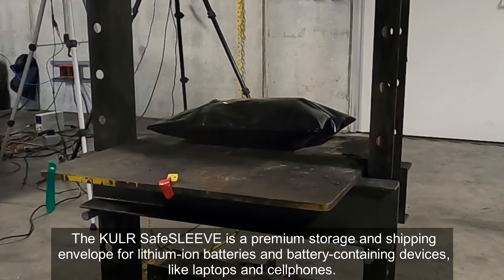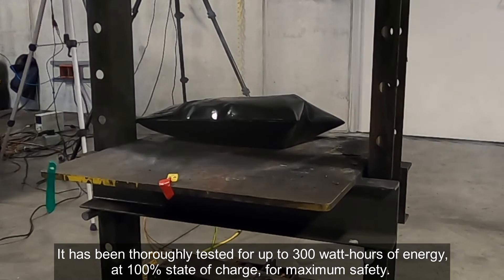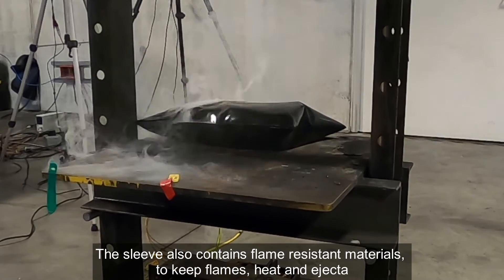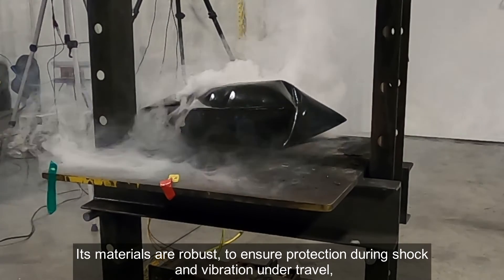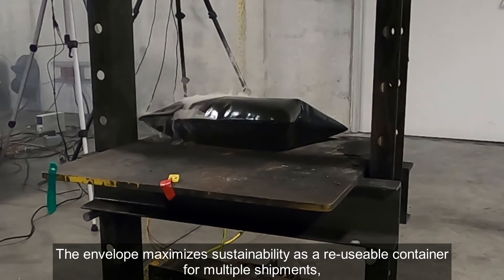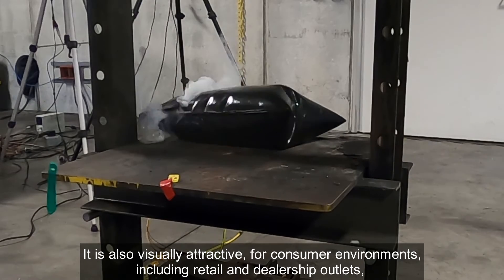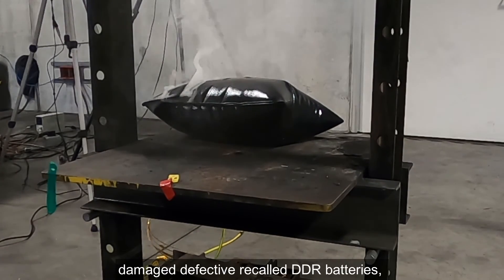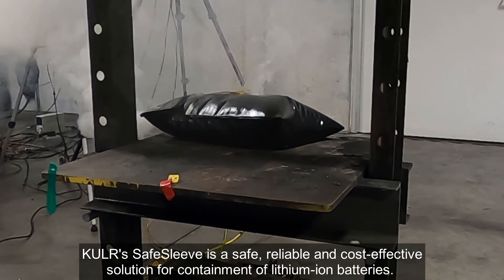KULR Technology Group SafeCASE - SLEEVE Test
KULR's revolutionary SafeCASE - SLEEVE, the ultimate solution for safe and sustainable storage and transportation of lithium-ion cells and battery packs. Our SLEEVE is DoT permitted Passive Propagation Resistant (PPR), ensuring that your batteries are protected from thermal runaway, even in the most demanding environments.

Designed to accommodate batteries up to .3 kWh per case, SLEEVE utilizes KULR's patented Thermal Runaway Shield™ (TRS) technology, providing unparalleled protection. With SLEEVE, you can store and transport your batteries with confidence.

Don't compromise on safety when it comes to storing and transporting your batteries. Choose SLEEVE for peace of mind and unparalleled protection.